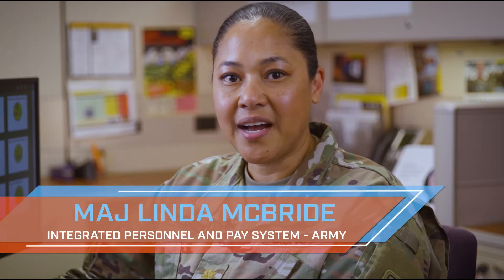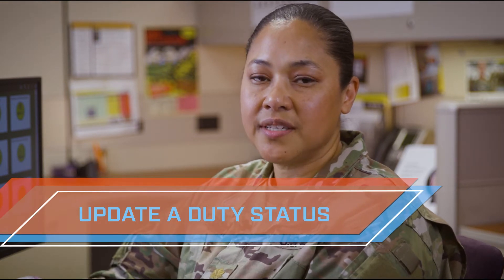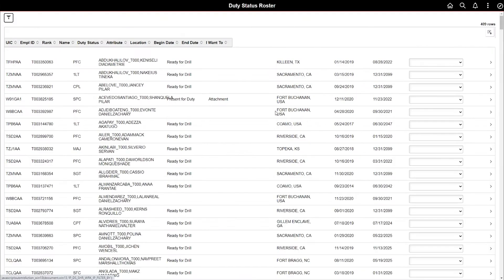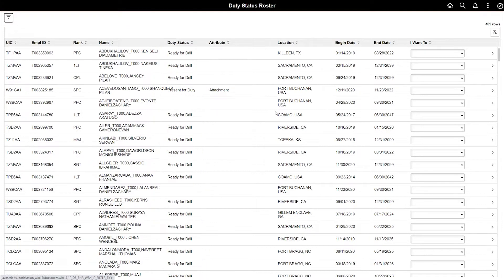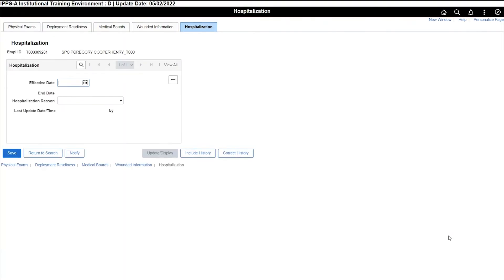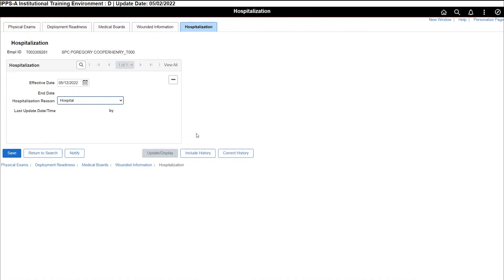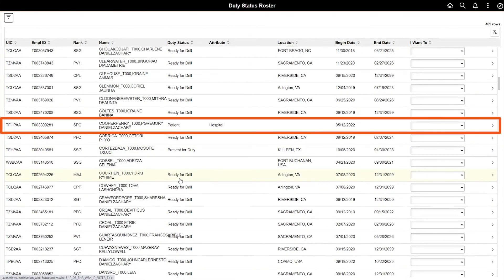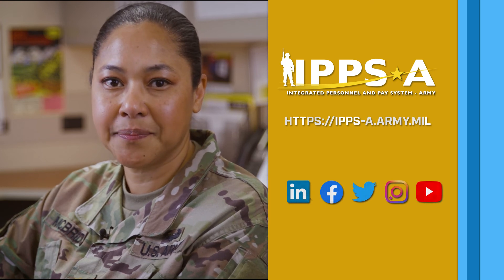IPPS-A Replays: Update Duty Status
IPPS-A Replays provide bite-sized demo videos that guide users through task execution in under 4 minutes. In this episode, MAJ McBride explains how to update a duty status.